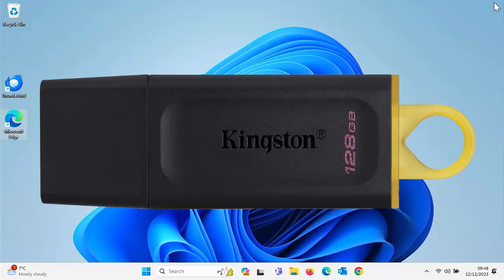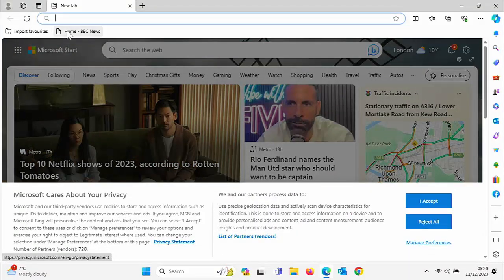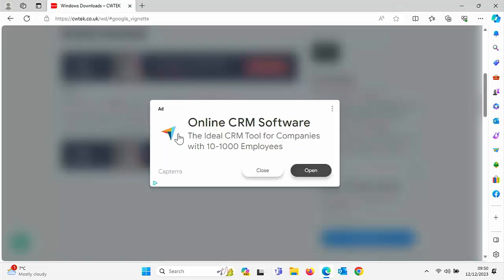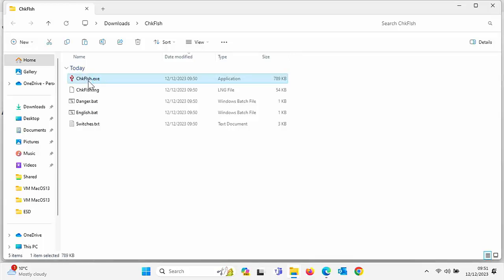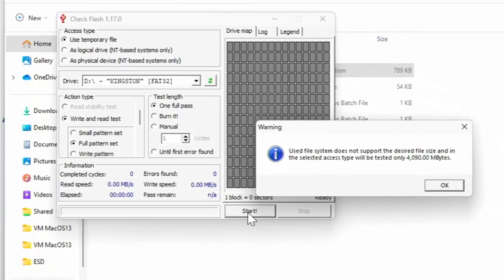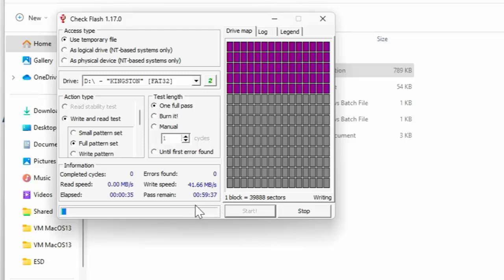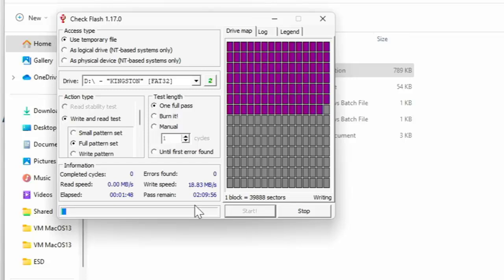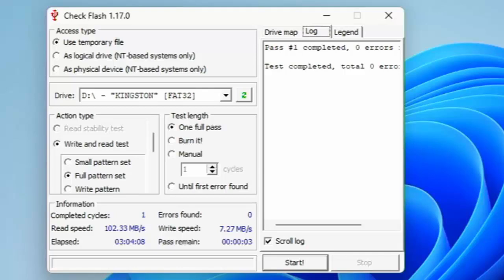🟩 How To Check Your Flash Drive For Speed and Errors? 🟩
This video shows you how you can check your Flash Drive for Speed and Errors.

Below are links to items I am often asked about:

✅ US Fire TV Stick 4K 2nd Gen
✅ US Fire TV Cube 3rd Gen
✅ US Fire TV Stick
✅ US Fire TV Stick Lite
✅ US OTG for Firestick (2-Pack)

US Wireless Keyboard and Touchpad